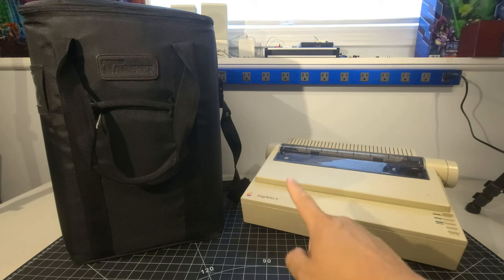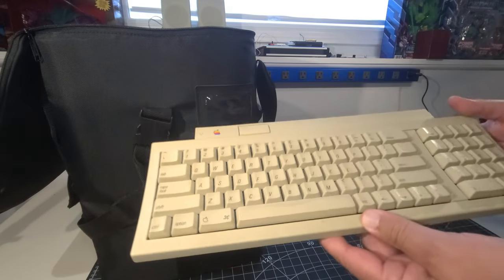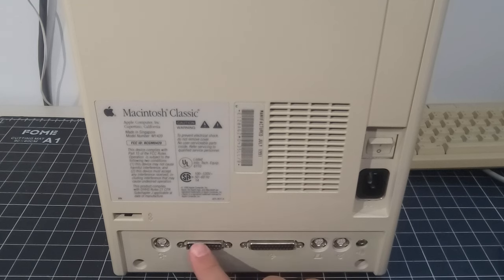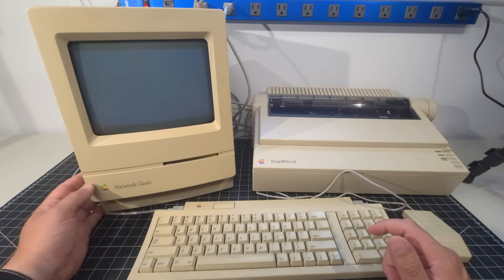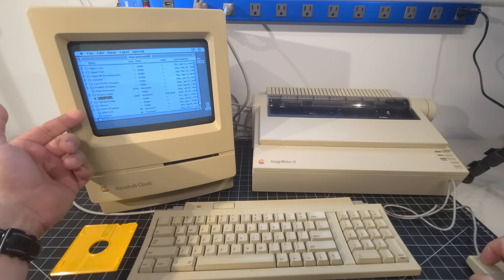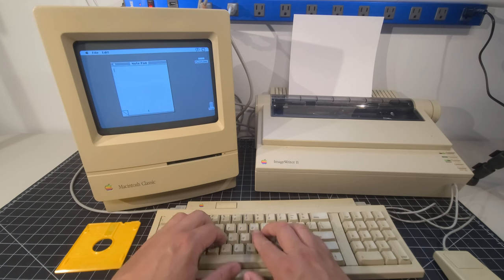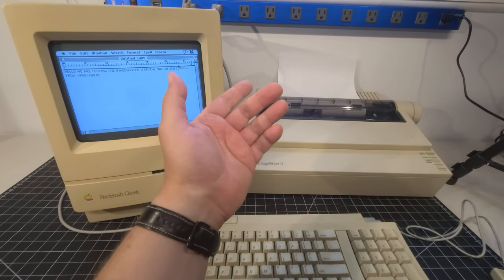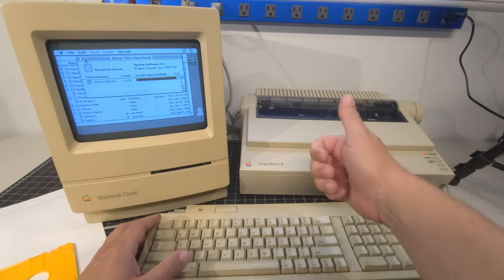The MAC Attack!! - Exploring a Vintage Macintosh Classic Computer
Let's explore this beautiful Macintosh Classic from 1990!! In this video we will go over what we have graciously been given to test and see if the system will function. also... will it print?? Let's find out!!